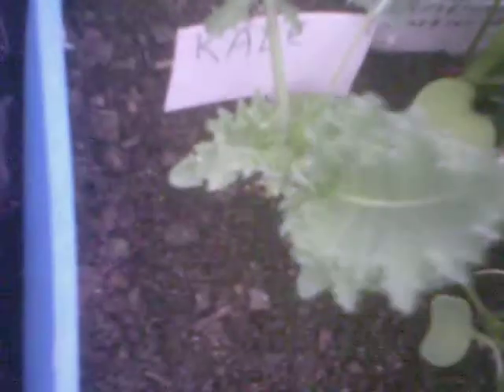4 22 2014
The year was 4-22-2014,there was earth,compost,worm casting's,and seeds and water. They were all gathered together for one great journey.( TO BECOME PLANT'S TO FEED THE HUNGRY GARDENER'S)   Will don't think i have any tip's but hell you might get a smile or something. And that's not a bad I don't care who you are.